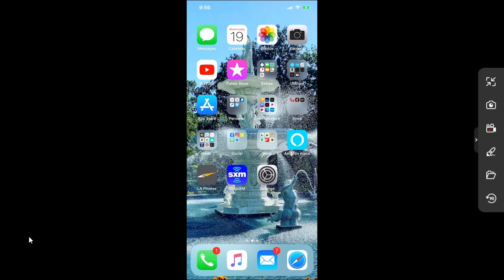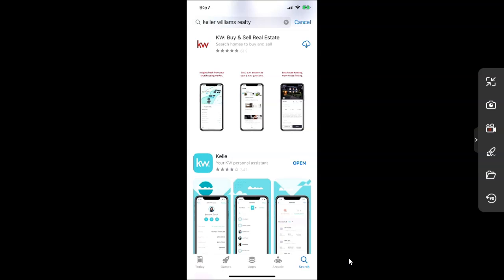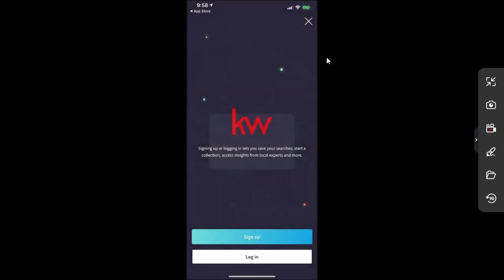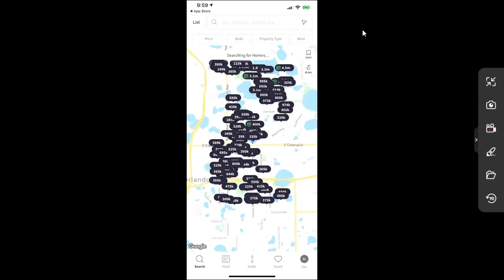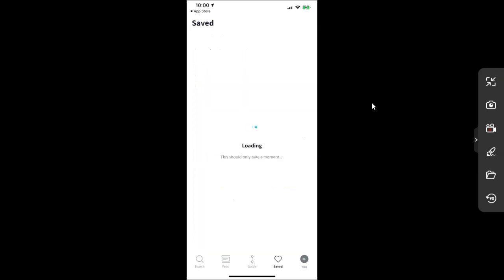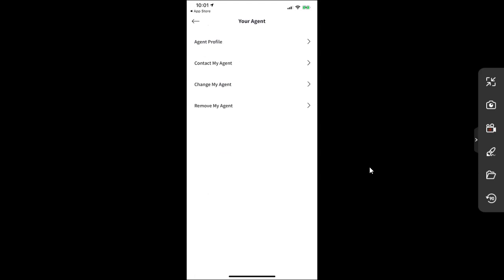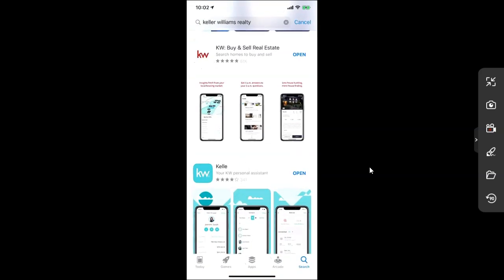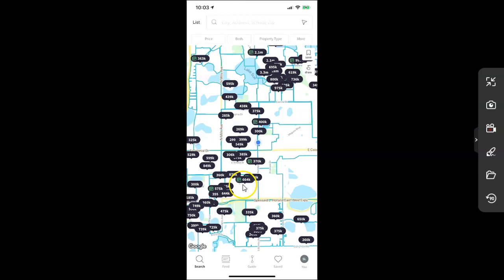KW APP Tip - The New KW APP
Learn all about the new KW APP including the newest features you now have as a KW agent to utilize and send to your clients with CEO Scott Le Roy of Scott Le Roy Marketing.